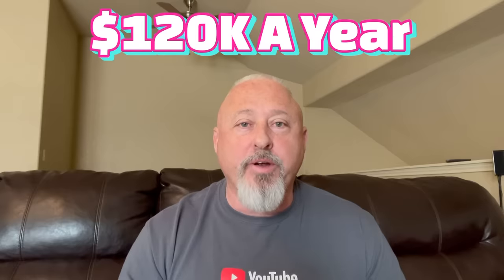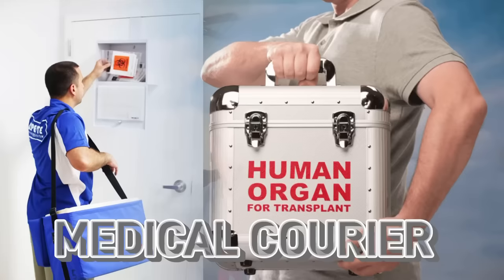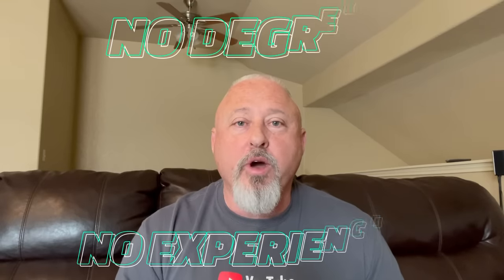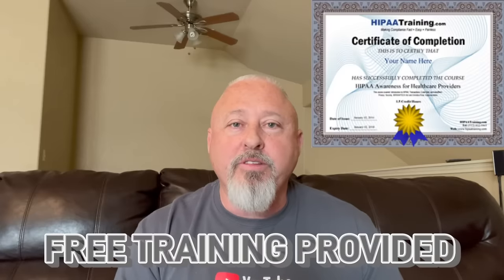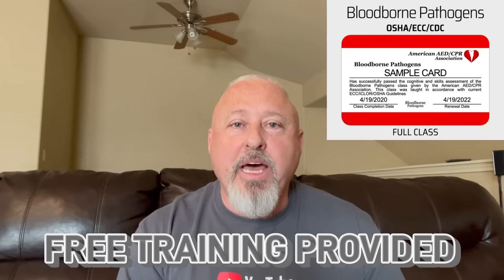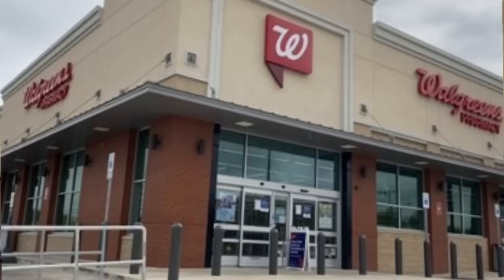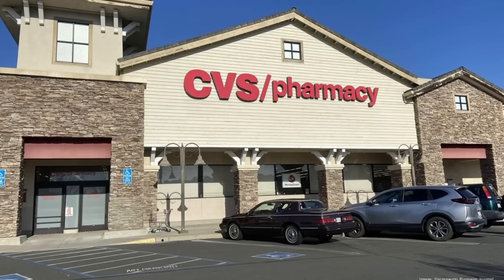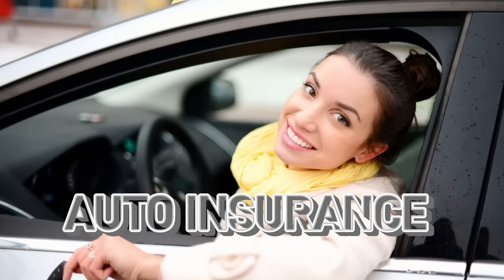$120,000 A YEAR USING YOUR CAR TO DELIVER MEDICAL SUPPLIES!(Easy side Hustle)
Earn $2500 a week delivering medical supplies!

PROOF YOU CAN EARN OVER $2500 A WEEK DELIVERING MEDICAL SUPPLIES!(Easy Side Hustle)